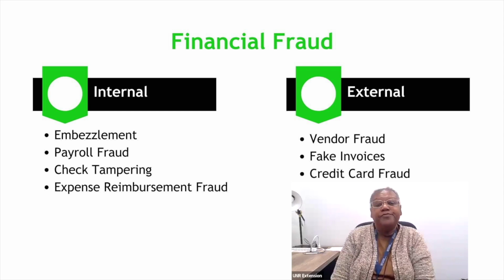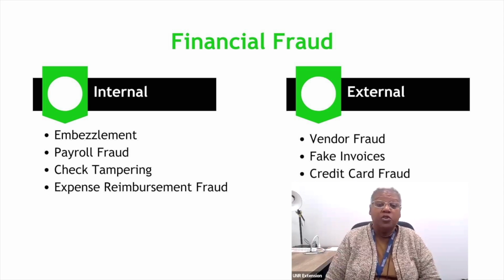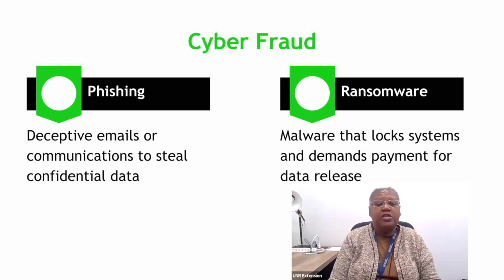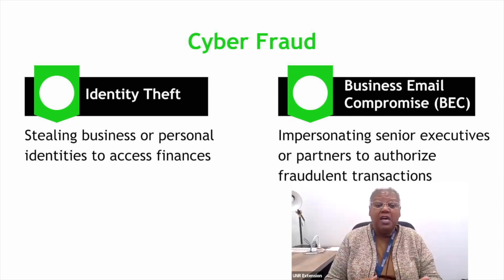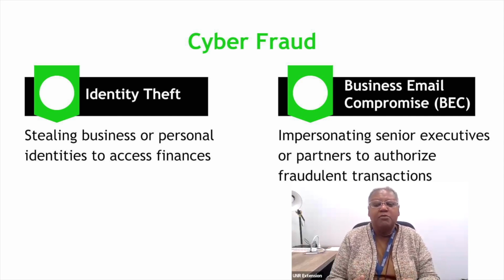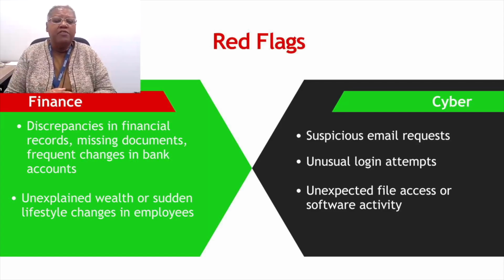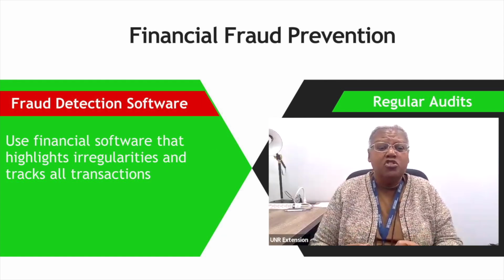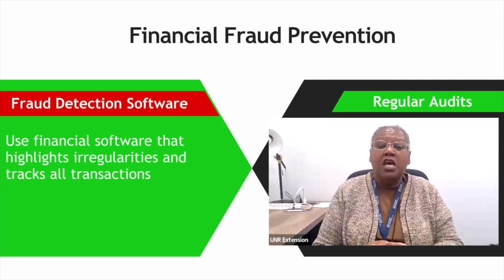Financial and Cyber Fraud | SBEP Management Class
Learn to identify the types of fraud most prevalent in small businesses, how to prevent it before it starts, and what to do if it happens to you.This video is from the Small Business Education Program. Visit our webpage for resources, upcoming classes, and more: extension.unr.edu/small-business-education

Timestamps:
00:02:12 Financial fraud, internal and external
00:04:04 Cyber fraud, phishing and ransomware, identity theft, business email compromise
00:06:27 Red flags
00:02:12 Financial fraud prevention
00:13:38 Cyber fraud prevention
00:17:25 Fraud monitoring
00:20:00 Fraud response
00:23:47 Build a fraud-resilient culture

UNR Extension Presenter: Brenda Bryant

Do you have an idea for a future video? Do you have a business concept that you’d like to see explained?